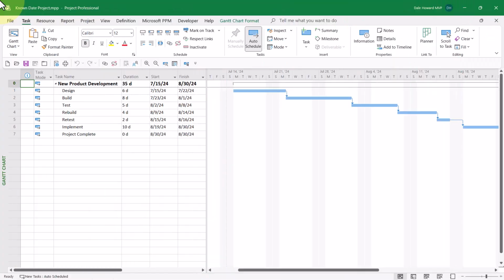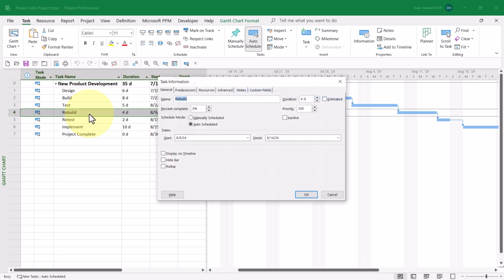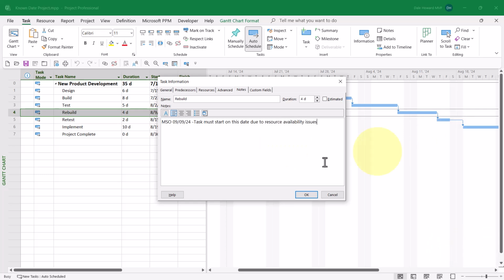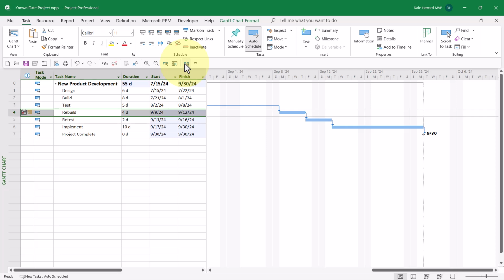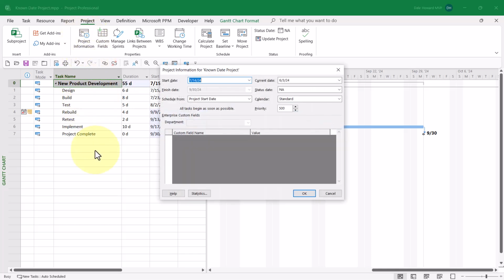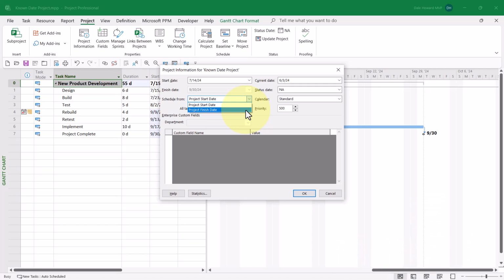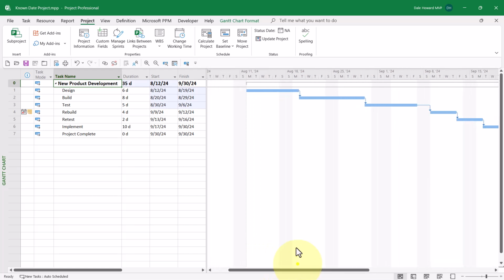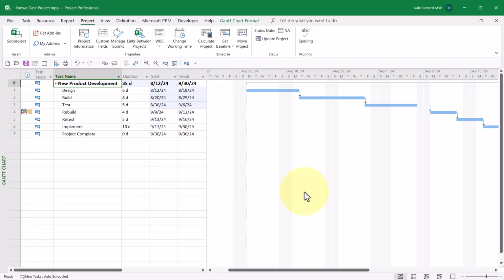What should my Start date be? MS Project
Have you ever had the need to find out what the project start date should be depending on a known task? This trick will change how you build and baseline your schedules.